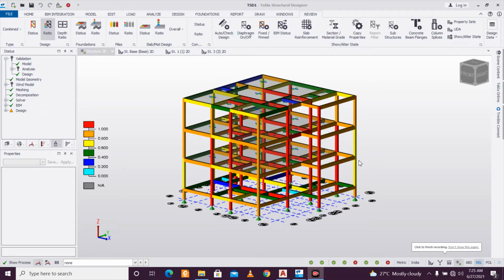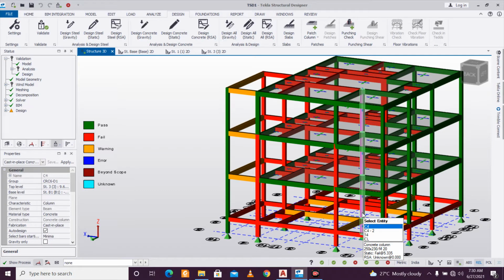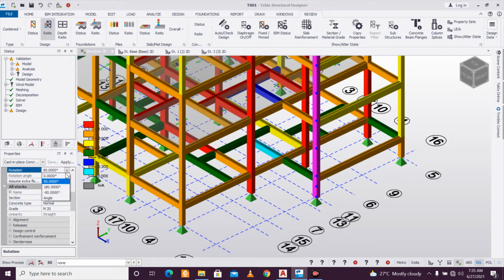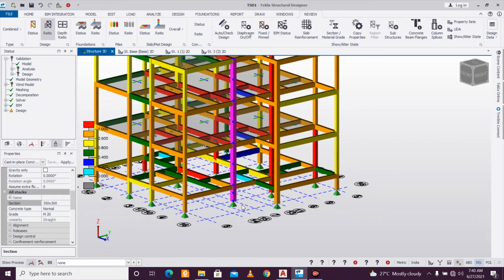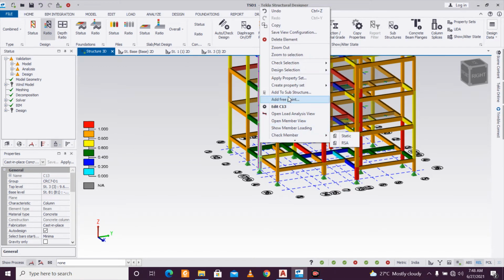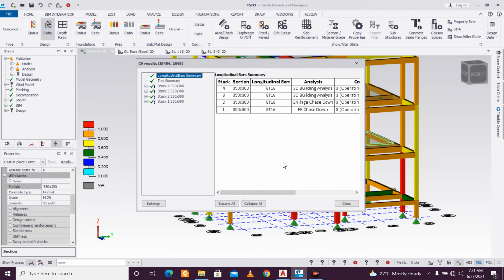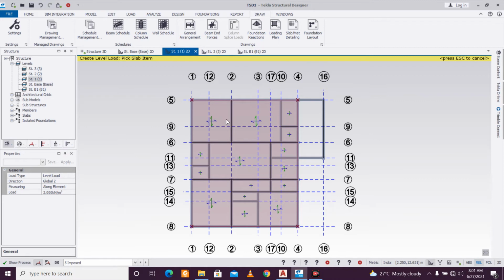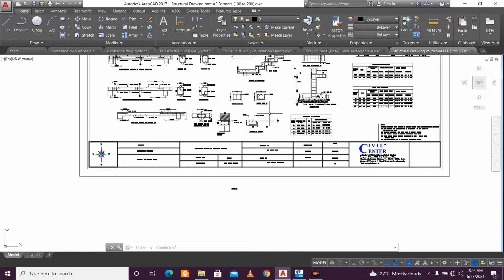Member Only Full Project up part 1